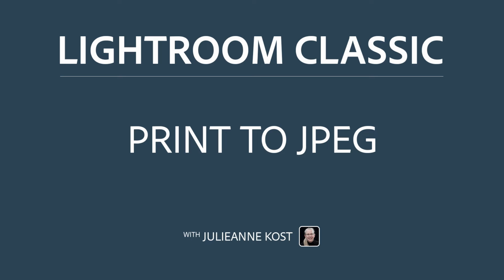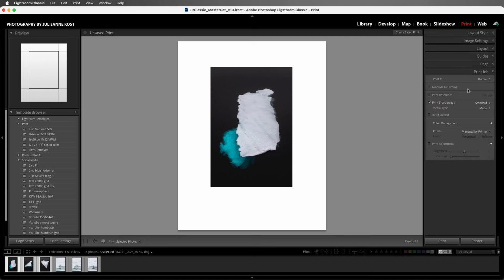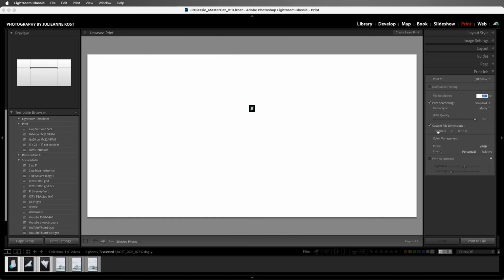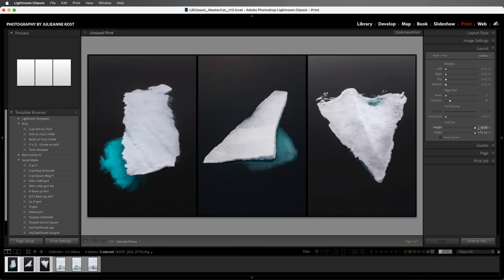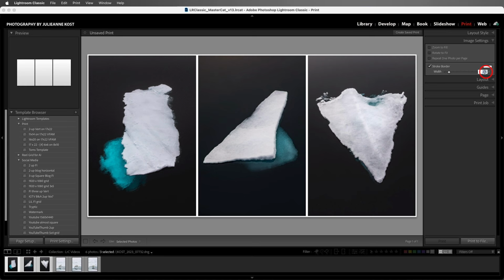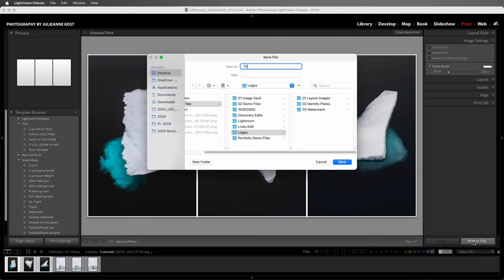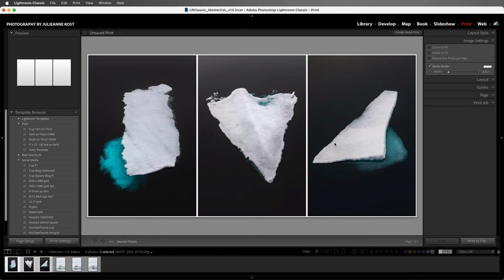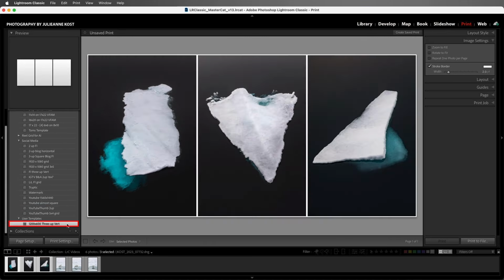Print Multiple Images to a JPEG in Lightroom Classic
In this video you’ll learn how to quickly print multiple images to a single JPEG file to post to social media or share with others.